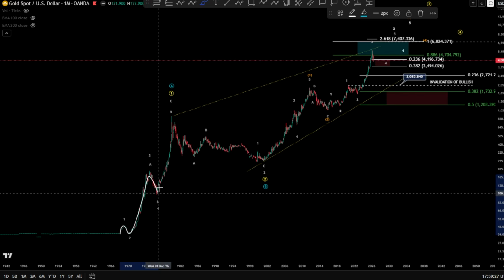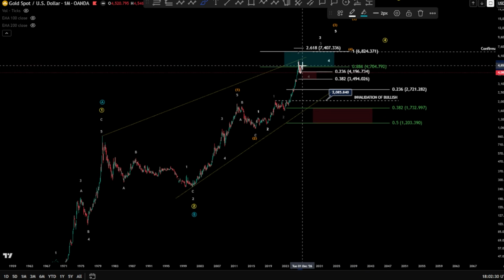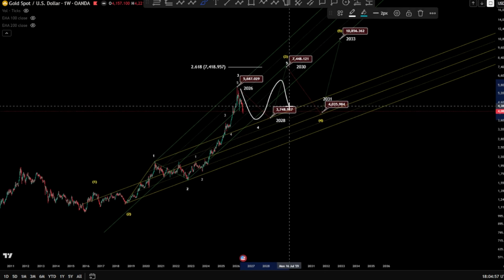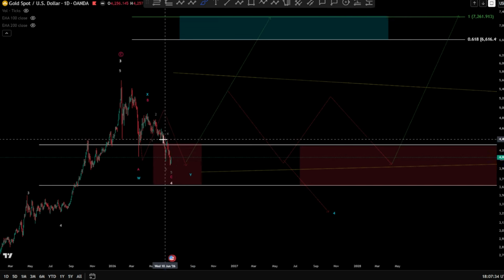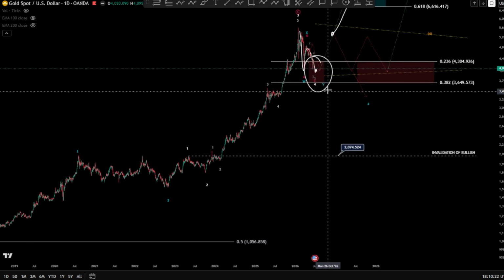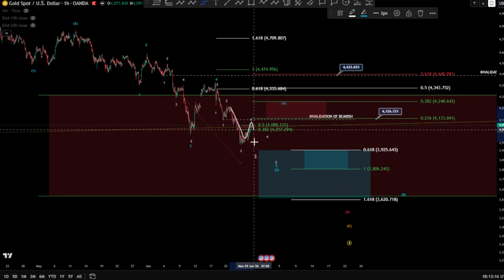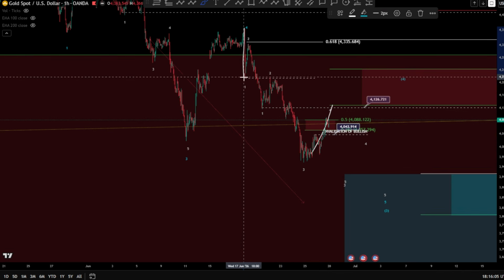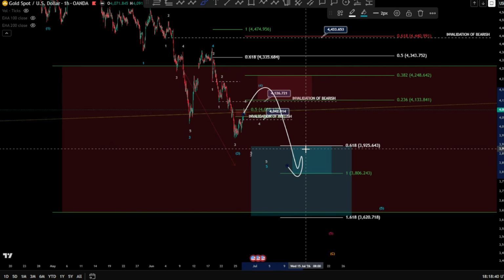GOLD - XAUUSD | DEEP TECHNICAL ANALYSIS : WHAT YOIU NEED TO KNOW FOR NEXT PRICE MOVE !!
🔴 DISCORD MEMBERSHIPS

📈 Elliott Wave Market Analysis | Gold, Silver & Commodities Forecast

In this video, we apply Elliott Wave Analysis to major commodities including Gold (XAU/USD), Silver (XAG/USD), Palladium (XPD/USD), Platinum (XPT/USD), Copper, Aluminum, Crude Oil, and Natural Gas.

Learn how to identify high-probability trading opportunities, understand market structure, manage risk effectively, and apply Elliott Wave theory in real-time market conditions. This analysis is designed for day traders, swing traders, investors, and professional traders looking for structured and reliable commodities market insights.

00:00 MONTHLY - CYCLES ANALYSIS
4:05 CHANNELING ANALYSIS  - FOR PHYSICAL BUYERS LONG TERM INVESTMENT
7:00 DAILY PROBABILITIES DETAILED EXPLANATION
13:22 2H - 1H - 15MIN CHARTS | MICRO LEVELS AND ENXT MOVE